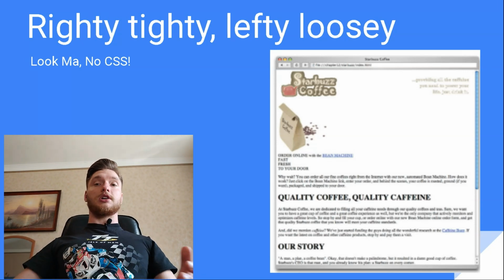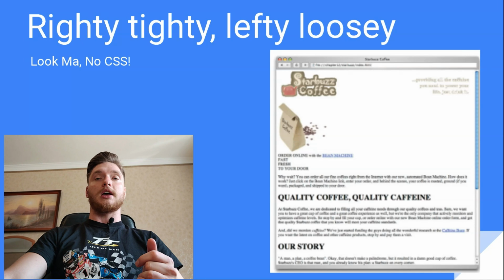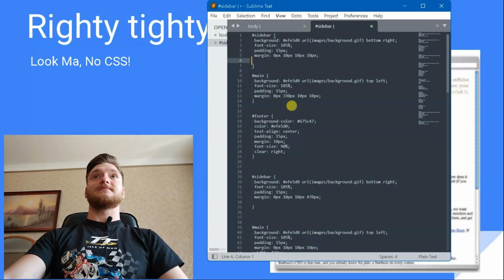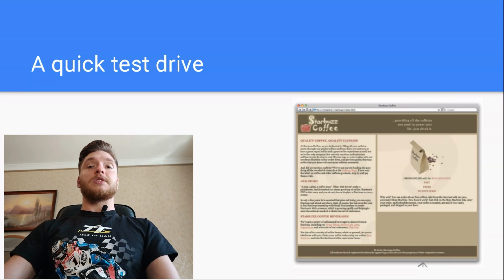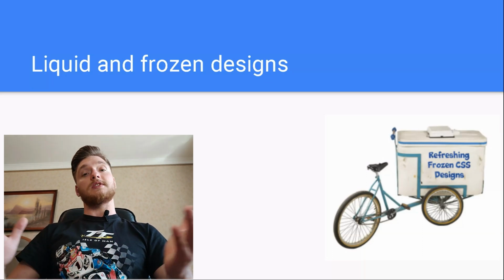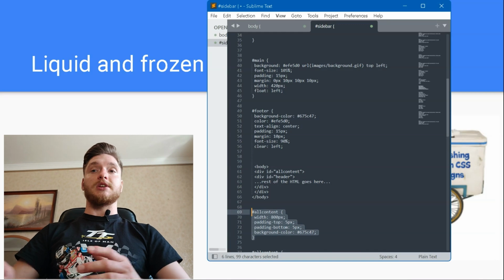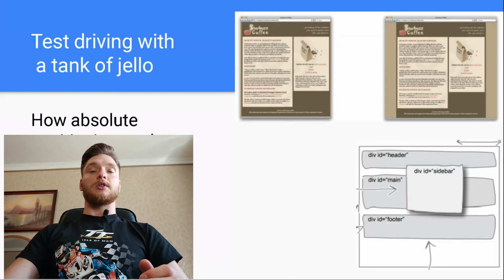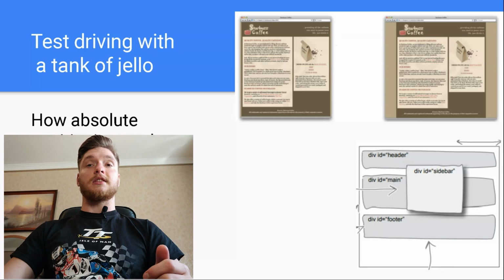Lesson 71. Righty tighty, lefty loosey. HTML for beginners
In this Lesson 70. Righty tighty, lefty loosey. HTML for beginners, let’s get the Starbuzz page switched over so that the main content is floating left.
You’re going to see that the mnemonic righty tighty, lefty loosey holds true in the
CSS world too…well, for our sidebar, anyway. Here’s how we convert the page
over…just a few simple steps.  Additional materials page code in the archive on Google Drive at the link.